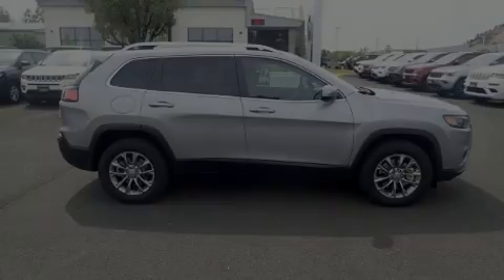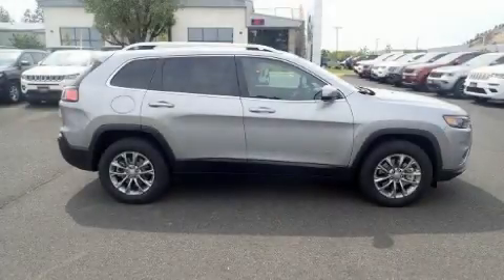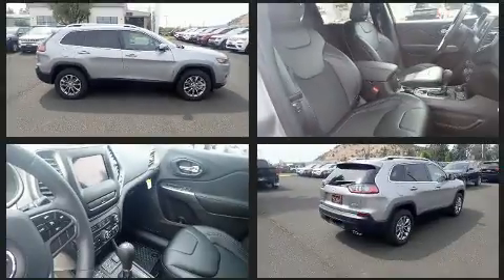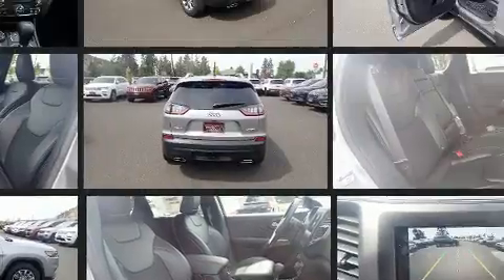2019 Jeep Cherokee LATITUDE PLUS 4X4 in Bend, OR 97701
Discerning drivers will appreciate the 2019 Jeep Cherokee. Smooth gearshifts are achieved thanks to the 2 liter 4 cylinder engine, providing a spirited, yet composed ride and drive. Four wheel drive allows you to go places you've only imagined. The engine breathes better thanks to a turbocharger, improving both performance and economy. A wealth of standard features means that you no longer have to sacrifice. Like heated seats, 1-touch window functionality, a trip computer, telescoping steering wheel, a power rear cargo door, a trailer hitch, a roof rack, and air conditioning. Curtain airbags combine with standard stability control in creating a comprehensive safety network. You will have a pleasant shopping experience that is fun, informative, and never high pressured. Please don't hesitate to give us a call.